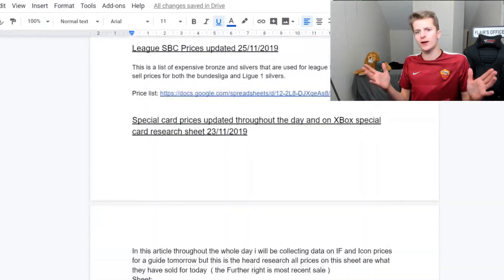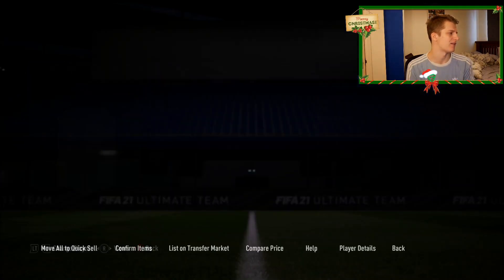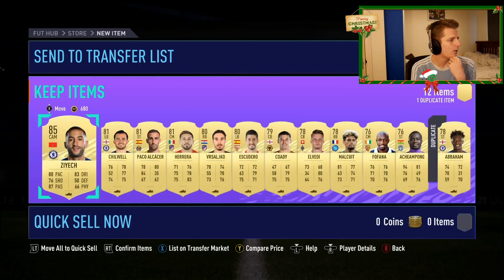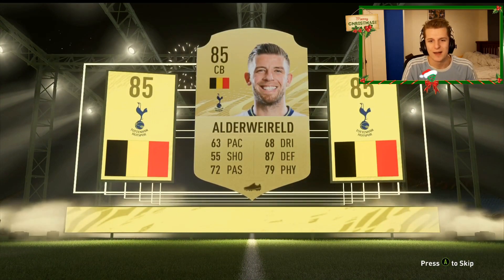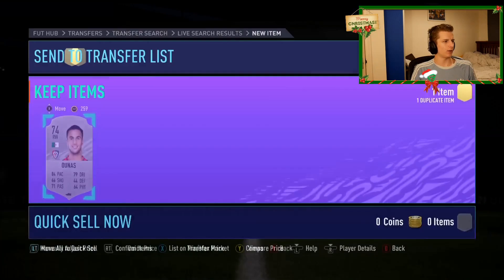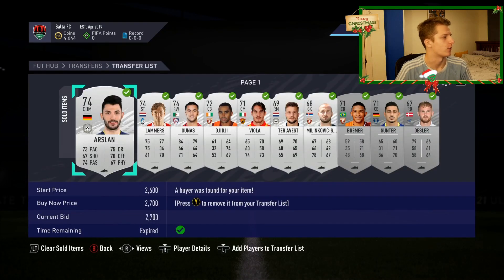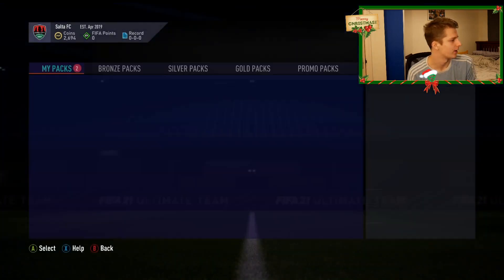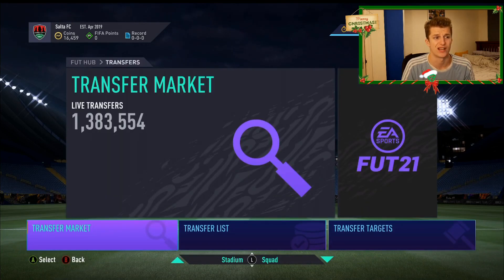0 TO 2,000,000 IN 7 DAYS FIFA 21 | EPISODE 2 | SEASON 2